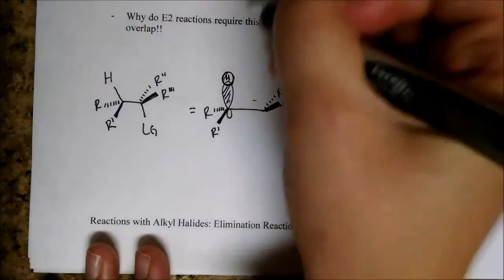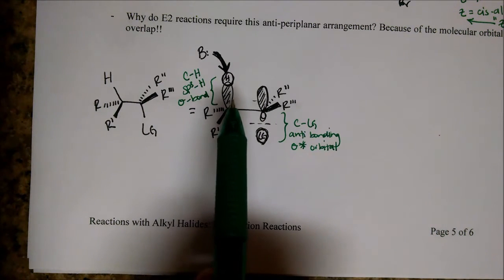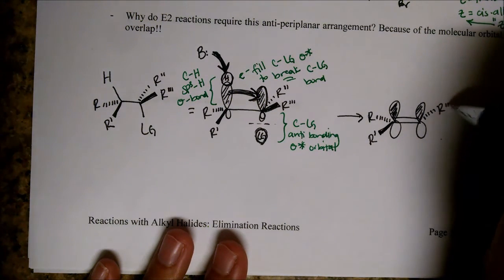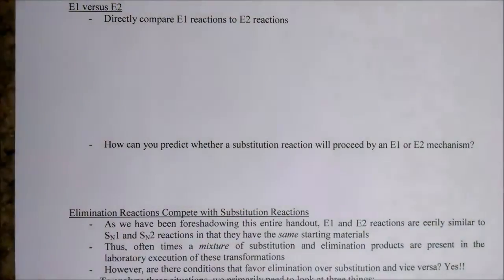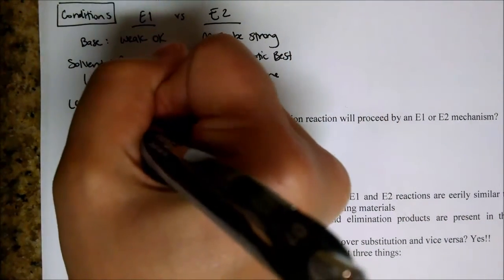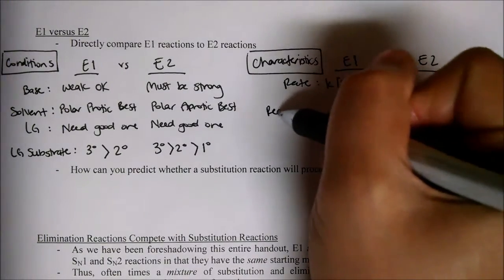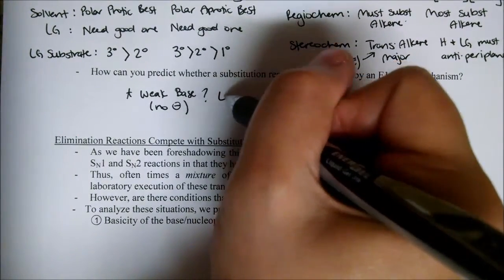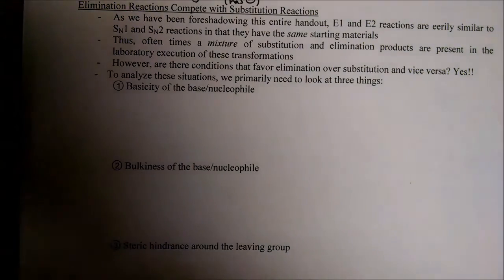CHEM270 4/1 Flipped Lecture Part B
Explaining why E2 reactions require an anti-periplanar arrangement of the H and leaving group, and summarizing the differences between E1 and E2.